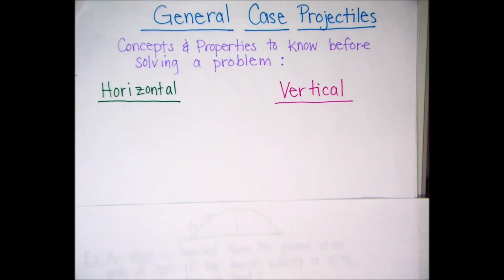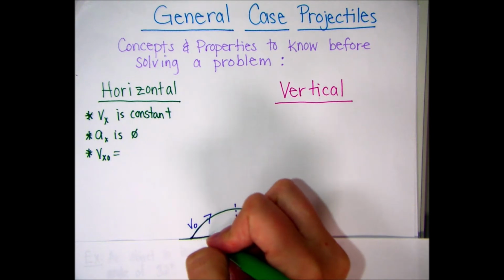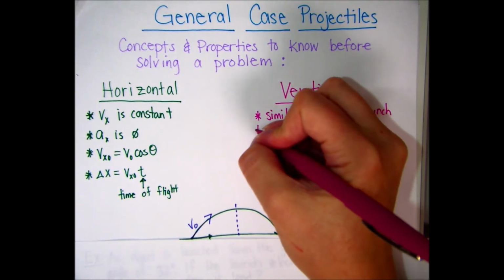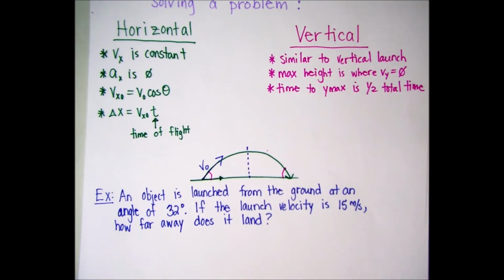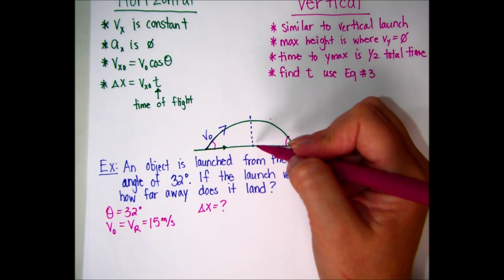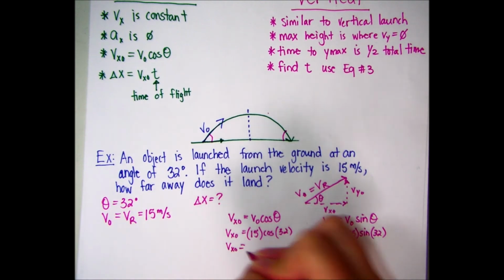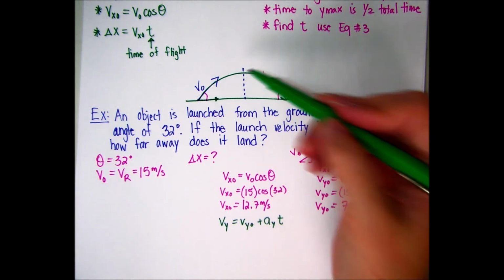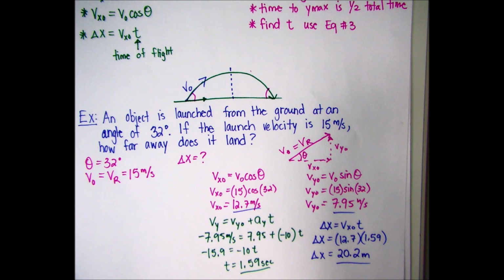General Case Projectile Video Lesson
Description of objects launched from the ground at an angle and travel in 2D.